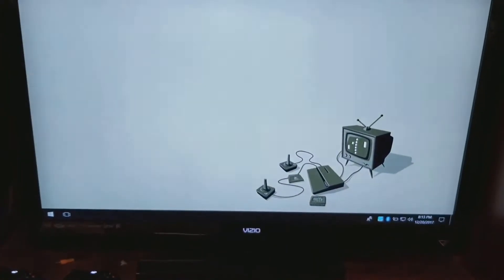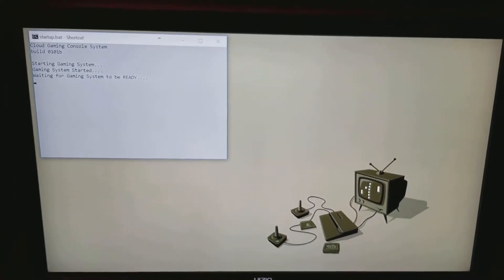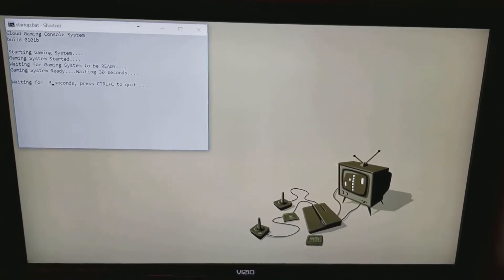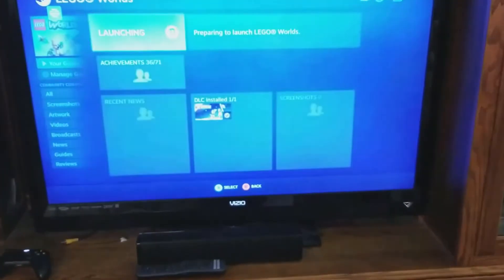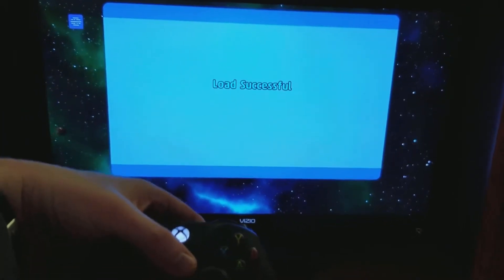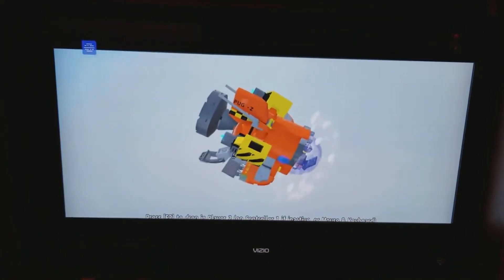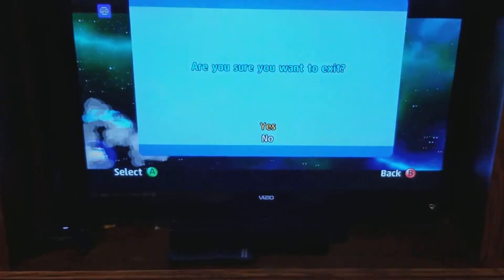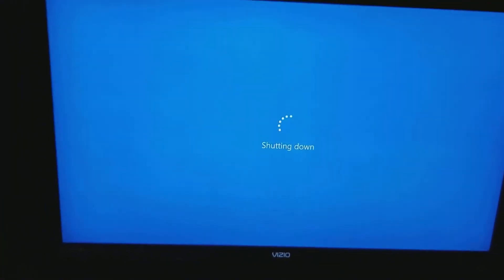Parsec Paperspace Gaming Console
This is a quick explanation & demo for a cloud gaming console I setup for my kids. I apologize for the poor quality of the video and some of the rambling, but I really wanted to share the project. :)

Here is the scripts I am running. NOTE: changes have been made to the scripts since the video was created